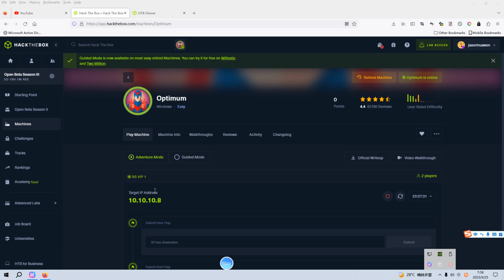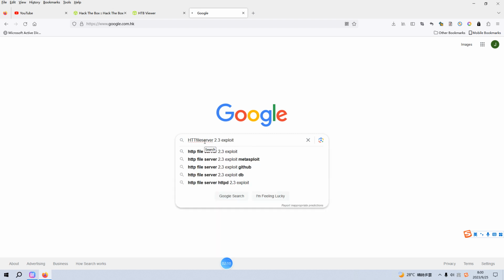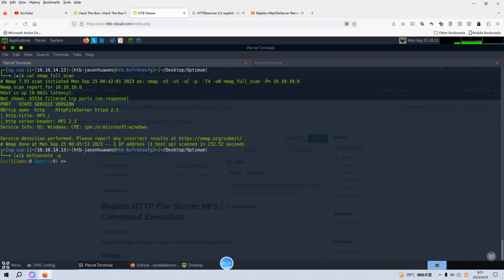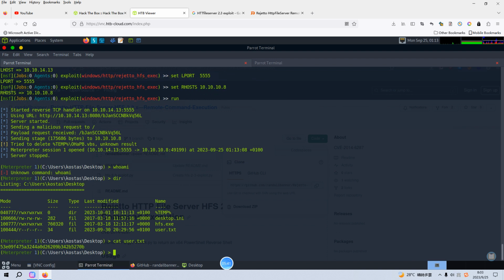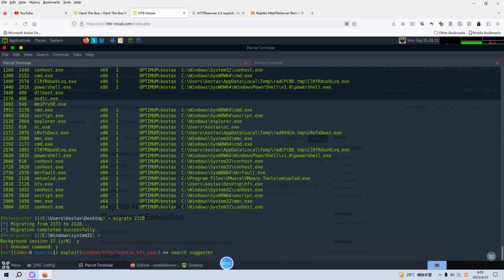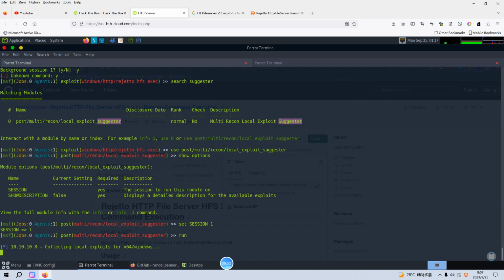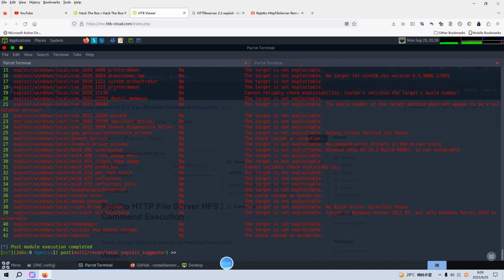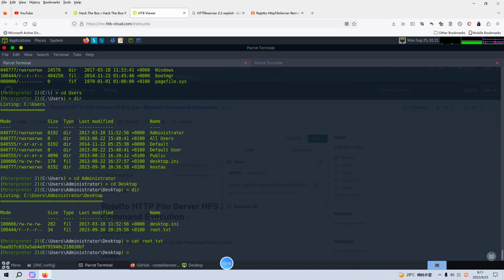Cyber Security | Ethical Hacking | Pentesting Lab | Hackthebox | Optimum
Metasploit is so convenient to use from getting initial foothold to post exploitation.